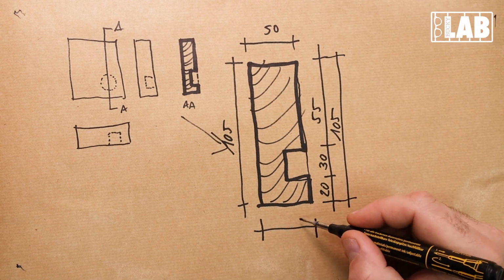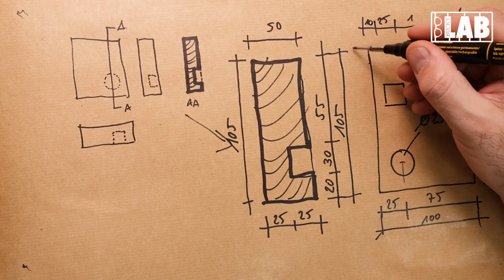6 technical drawings for the building weeks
We are often asked in the Bucky Lab what is demanded for the technical drawings ... hope that this little video prevents you from bringing screenshots of your 3d model and why the ikea manual does not help you to build your prototypes.